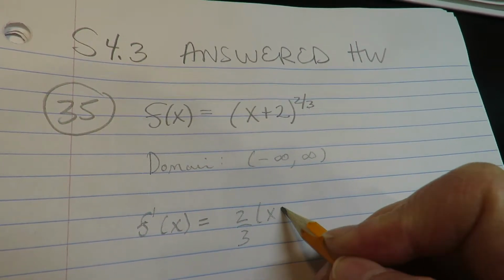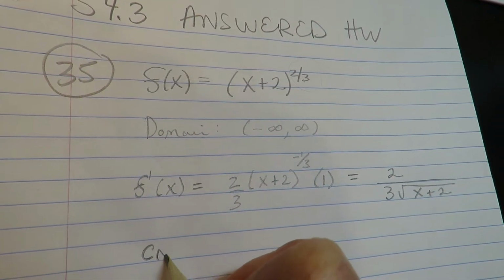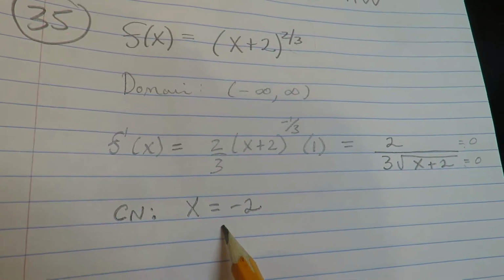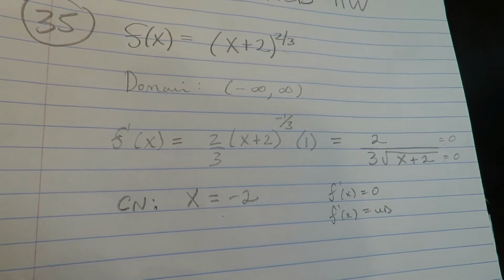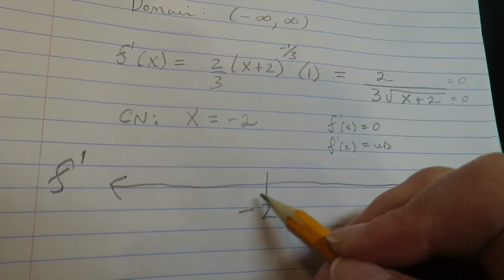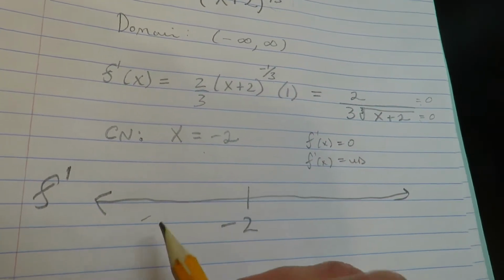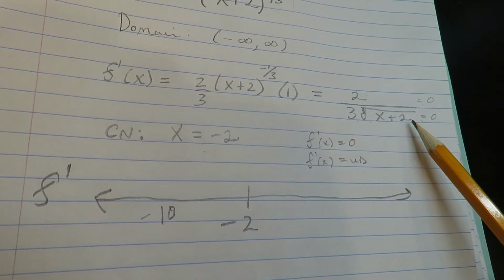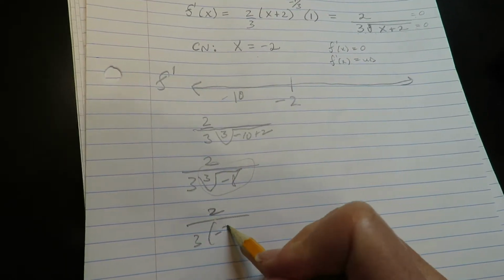(280) Section 4.3- ANSWERED HW- Q35